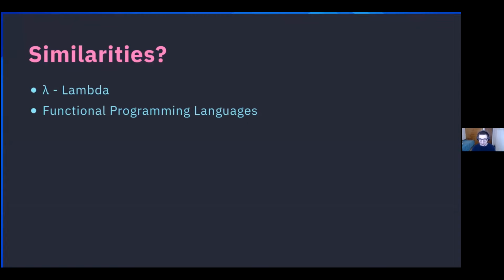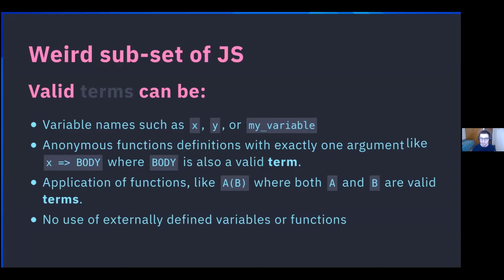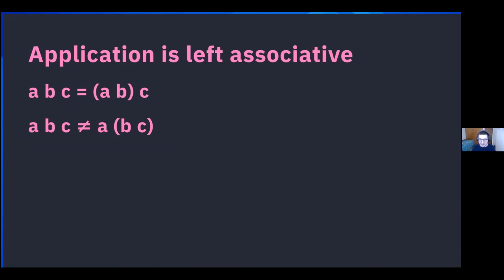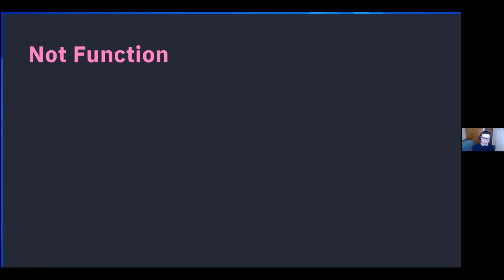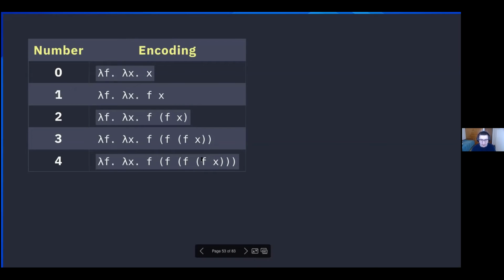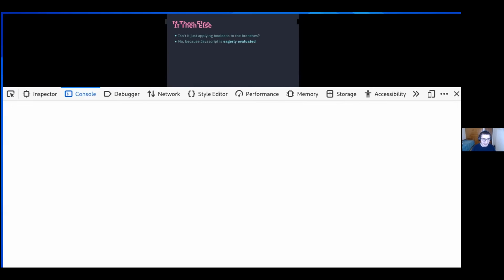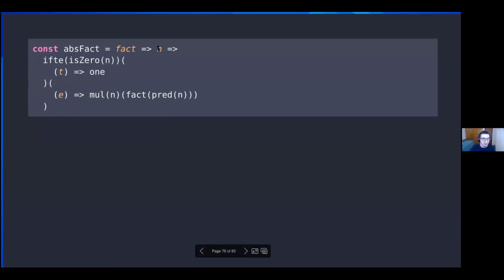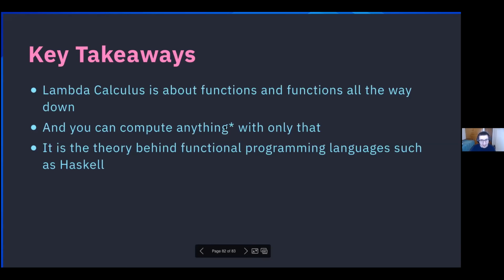Learn You Some Lambda Calculus | Bernardo Amorim | Code Mesh V 2020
Learn You Some Lambda Calculus | Bernardo Amorim - Software Engineer at SaltPay

ABSTRACT
Join me as we go through the basics of Lambda Calculus using mainstream programming languages as a learning tool.

THE SPEAKER

Bernardo started playing around with code at age 11. At age 14 he learned PHP to create a registration website for his game server only to learn SQL Injection the hard way. Since then, the most important missions he went on was being the CTO (aka the solo developer) of an education startup called Responde Aí and building a banking system almost from scratch using mainly Elixir at Stone, a brazillian fintech that did an IPO at NASDAQ in 2018.